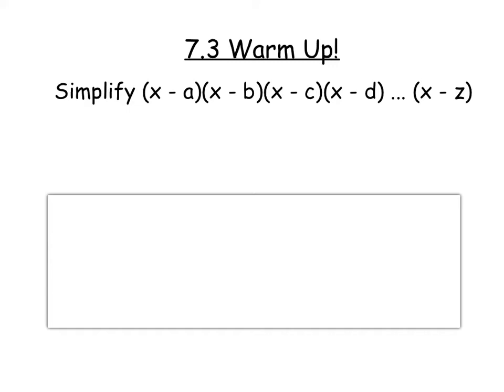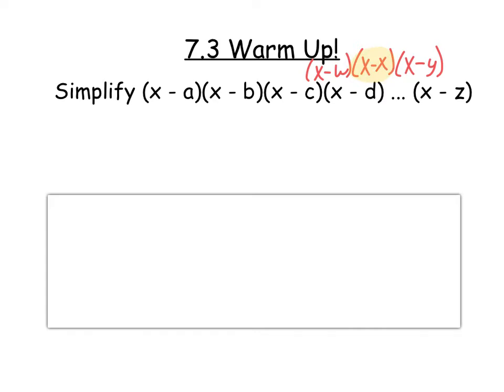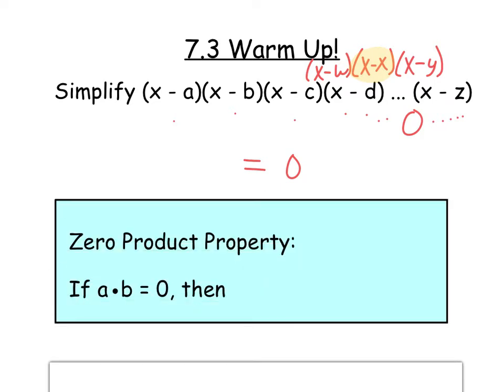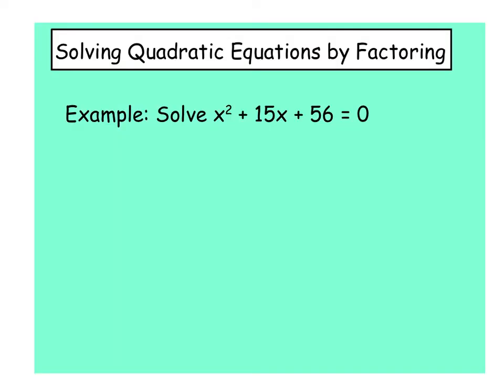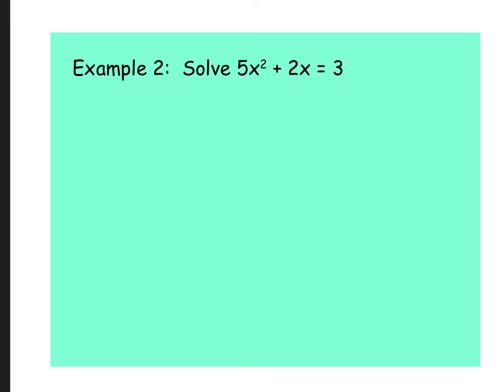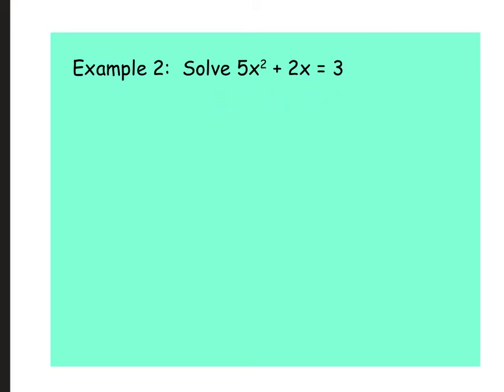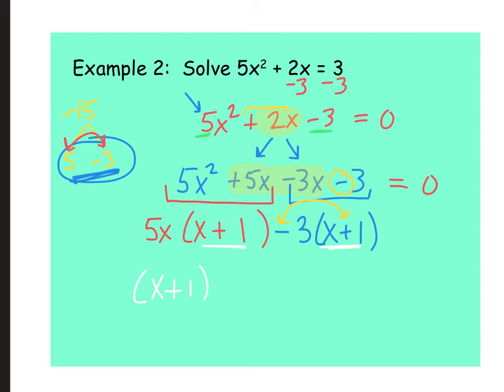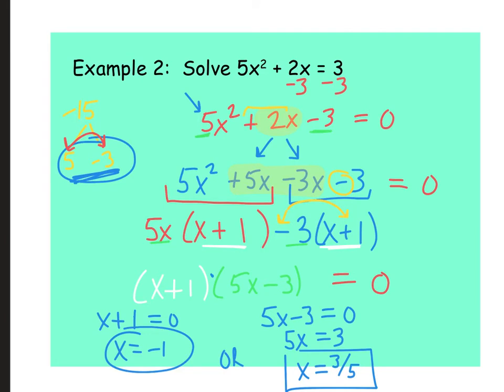A2 7.3 Solving Quadratics with Factoring